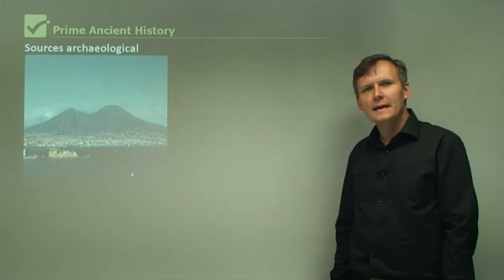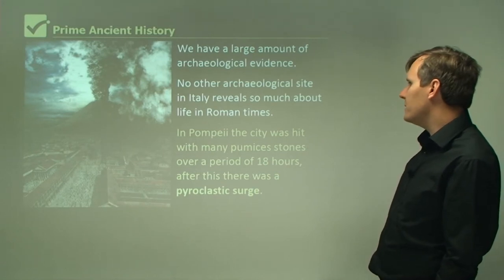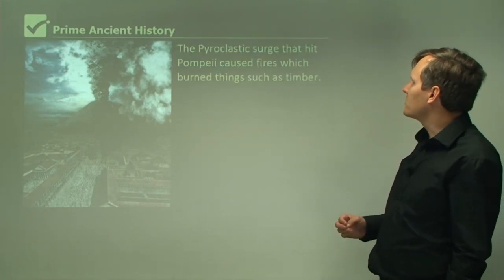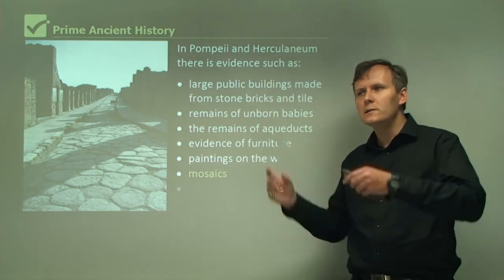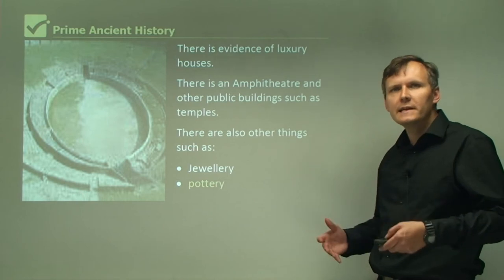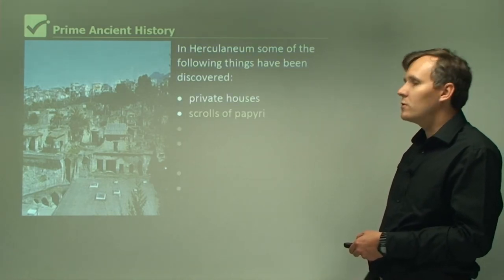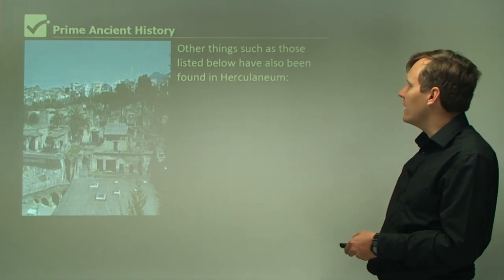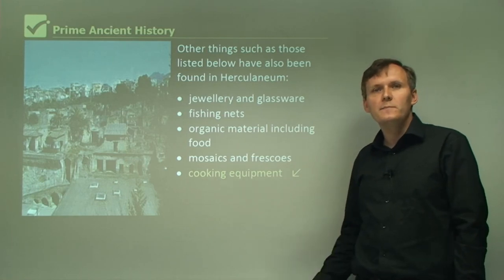√ An Ultimate Guide to Sources Archaeological, the Nature and Sources of Evidence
We have a wide variety of sources for studying Pompeii and Herculaneum. We have archaeological evidence and written evidence. The archaeological evidence is the two cities themselves. We have a large amount of archaeological evidence.
No other archaeological site in Italy reveals so much about life in Roman times. In Pompeii the city was hit with many pumice stones over 18 hours, after this there was a pyroclastic surge. The Pyroclastic surge that hit Pompeii caused fires which burned things such as timber. In Herculaneum it was different there was no pyroclastic surge so more things such as timber and skeletons have survived. In Pompeii and Herculaneum, there is evidence such as large public buildings made from stone bricks and tile, remains of unborn babies, the remains of aqueducts, evidence of furniture, paintings on the walls,  mosaics, and evidence of food bars and taverns. There is evidence of luxury houses. There is an Amphitheatre and other public buildings such as temples. There are also other things such as Jewelry and pottery. Pompeii also has the plaster casts. In Herculaneum, they had the skeletal remains of some people but not so many plaster casts. In Herculaneum, some of the following things have been discovered: private houses, scrolls of papyri, graffiti, skeletal remains of humans and animals, tools and work equipment,  shops and workshops. Other things such as those listed below have also been found in Herculaneum: •jewelry and glassware,  fishing nets, organic material including food, mosaics and frescoes, cooking equipment.